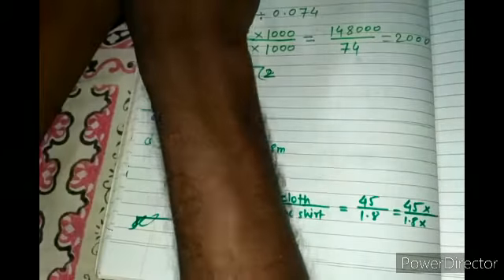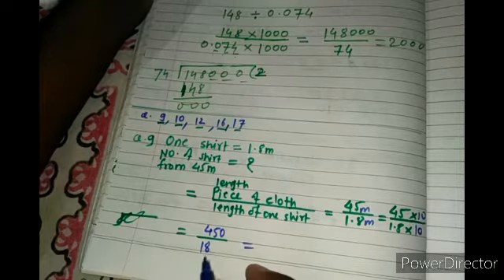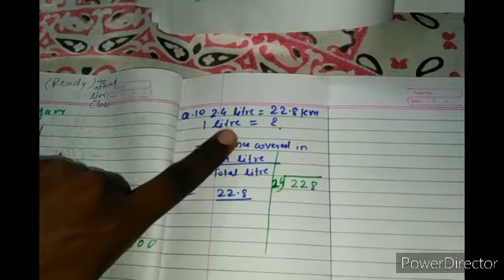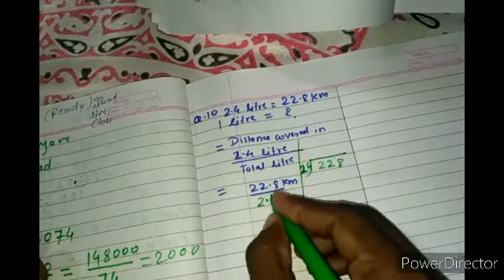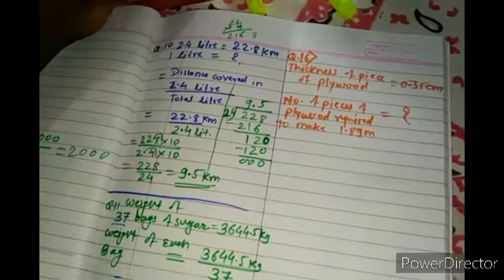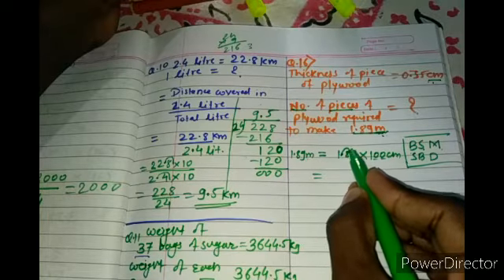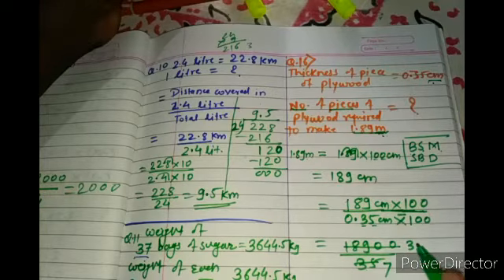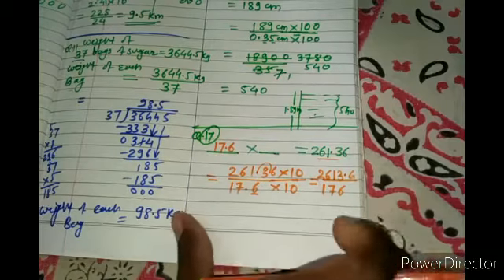Exercise 3D word problems